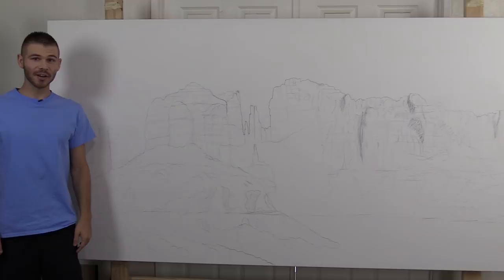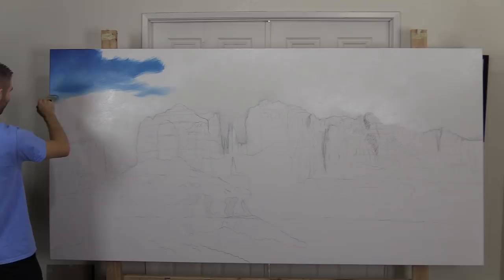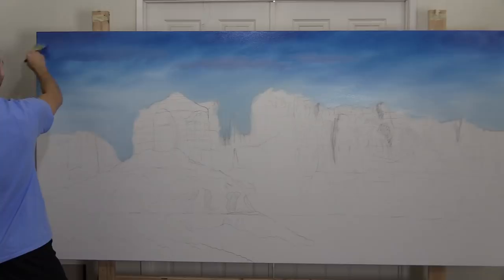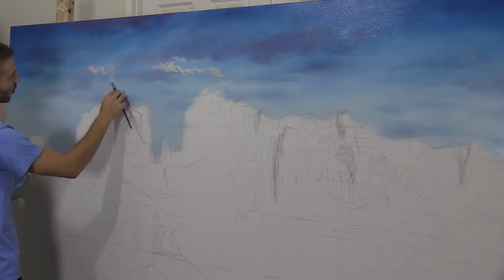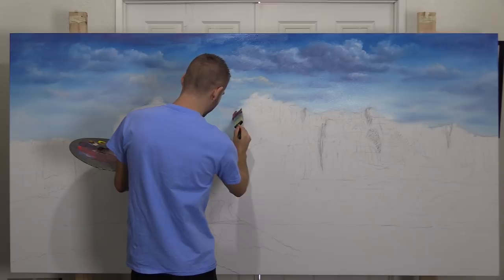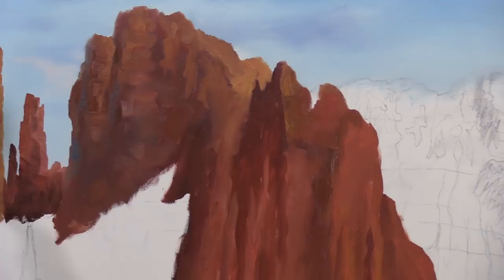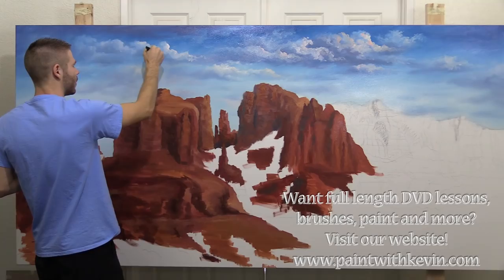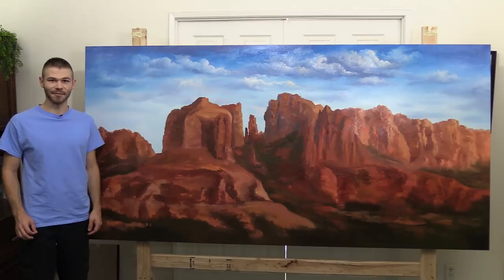4x8 ft Canvas Desert landscape PART 1 🎨 200k Subscriber Special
Watch an artistic in a landscape with vivid colors, filled with sunlight being crafted in oil paint.  Want to learn more? Check out our 5 things you must know before your next painting free video! With just a bit of practice you can be happy with your trees, ocean waves, clouds and entire oil painting! For full video and DVD